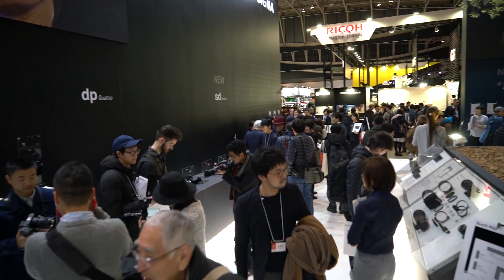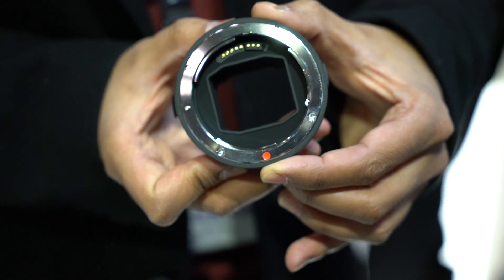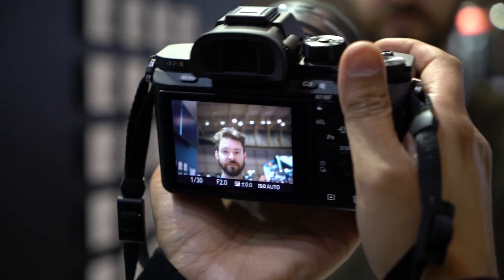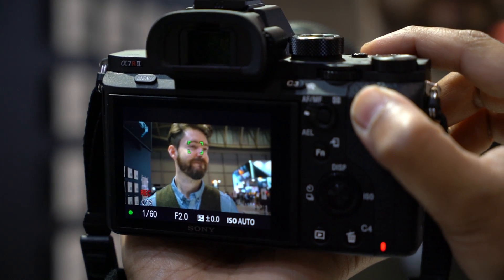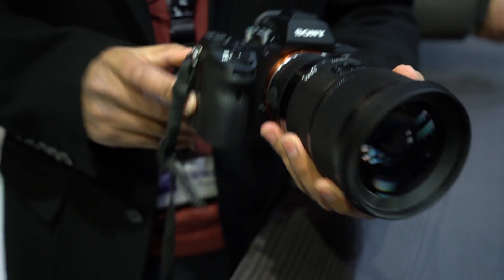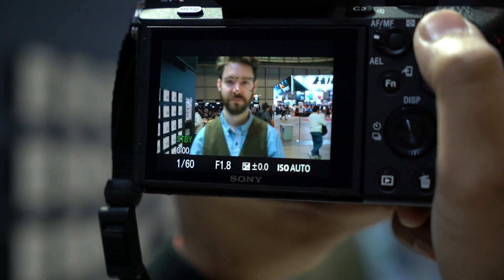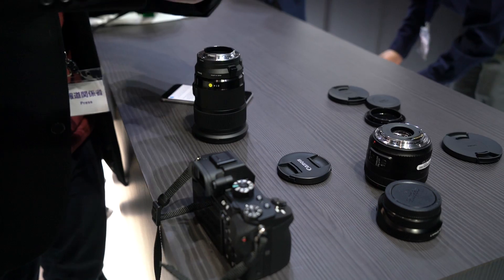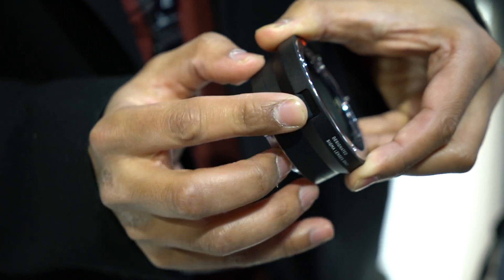CP+ 2016: Sigma MC-11 adapter is world's 1st to offer full range of AF modes on Sony E-mount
The headline says it all. The Sigma MC-11 is the first adapter that will allow DSLR lenses to operate with full autofocus functionality on Sony full-frame and APS-C mirrorless bodies. The only catch so far is that you'll need to use Sigma lenses, either in Sigma or Canon mounts. Good thing the Sigma Art line is pretty darn good.